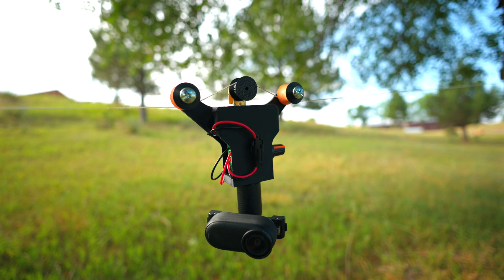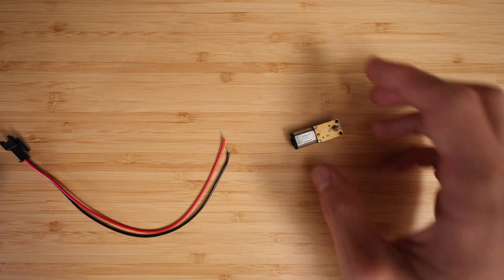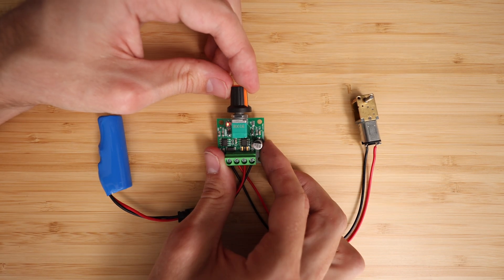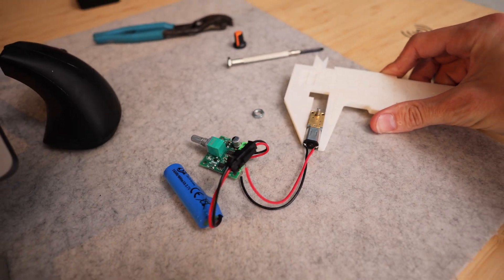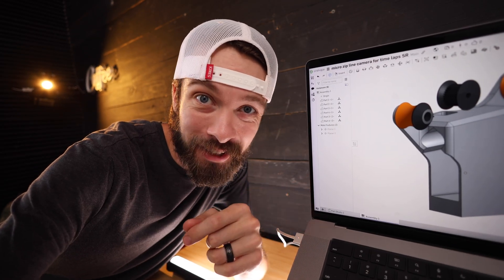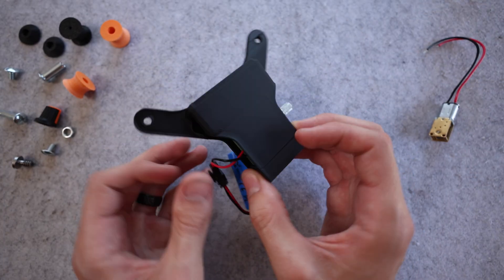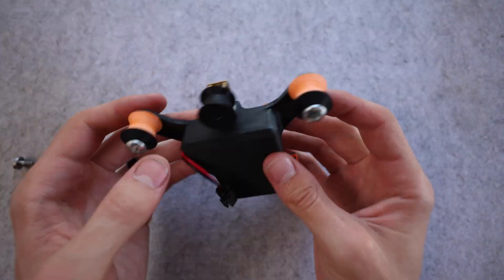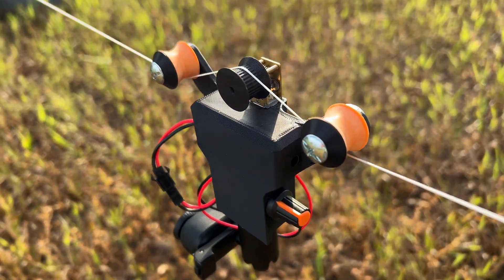Can You Build a DIY Cable Cam on a Budget?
Slow motor
(optional) Fast Motor
Motor speed controller
Plug connectors
Rechargeable battery
Steel screw posts
Screw for camera
(optional) action camera mount adapter
Must Be Used With Kite String

3D Printer I Recommend